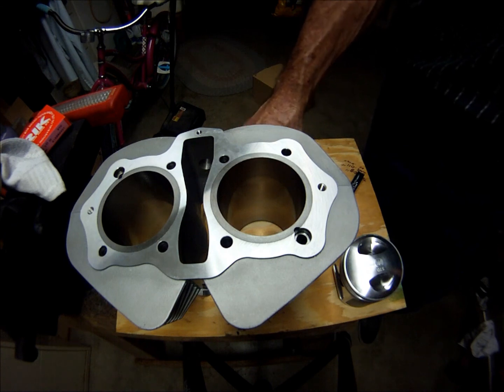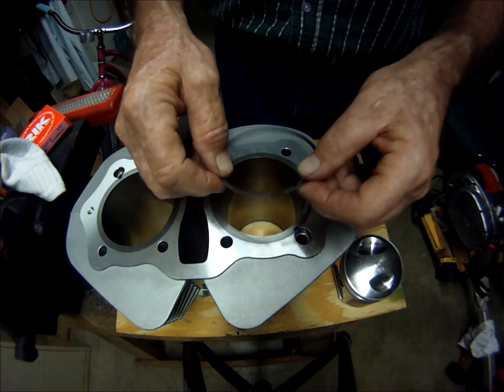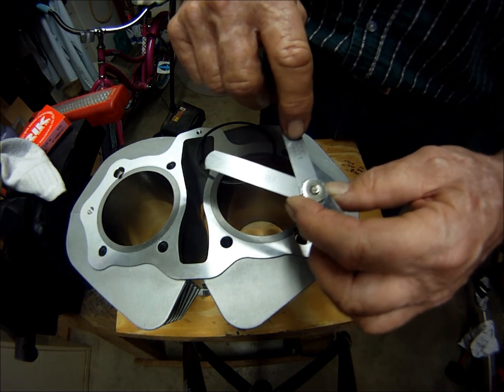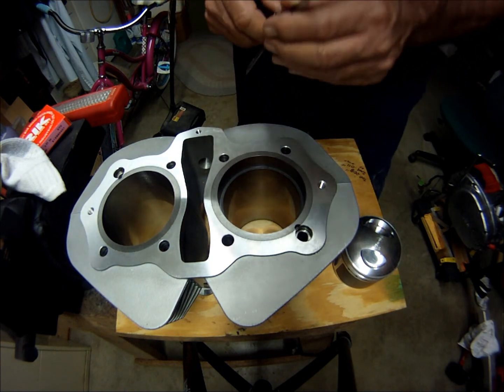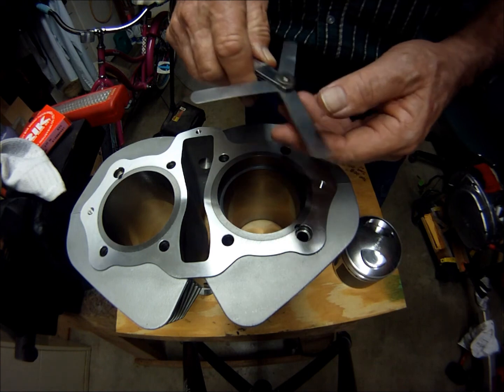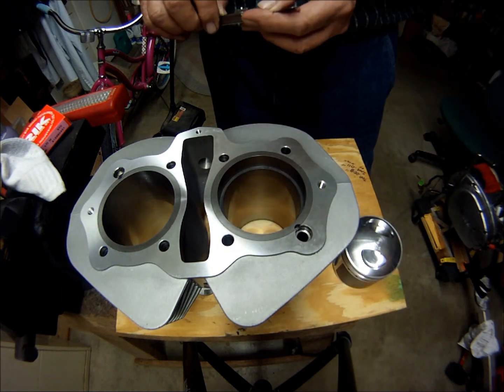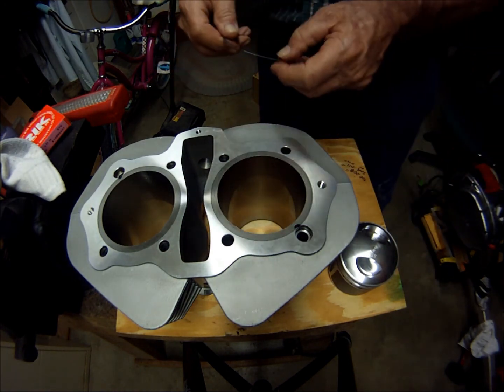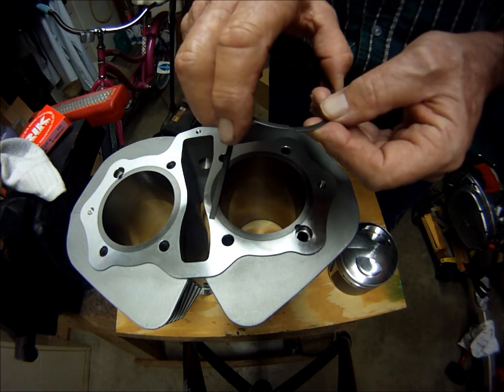XS650 The Big Bore Part 12.99 (setting the piston ring gap)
Top end disassembly through reassembly of a XS650 engine in real time